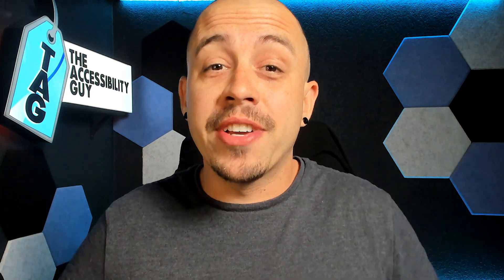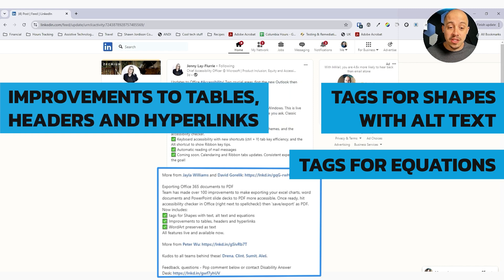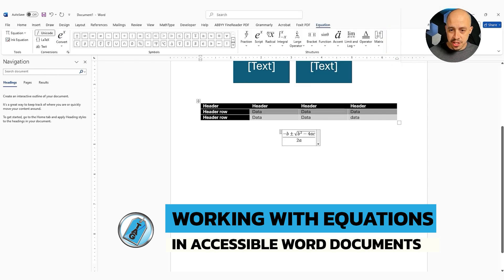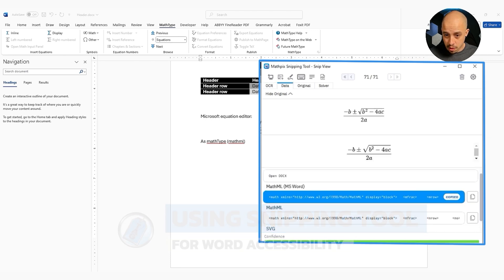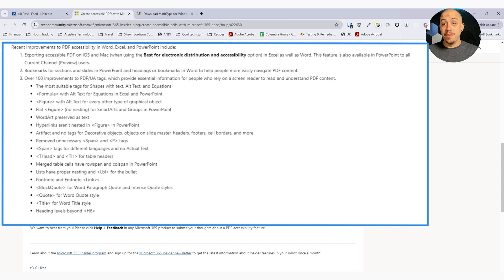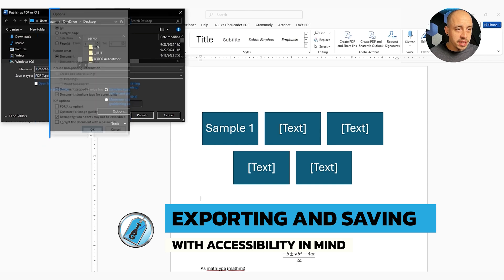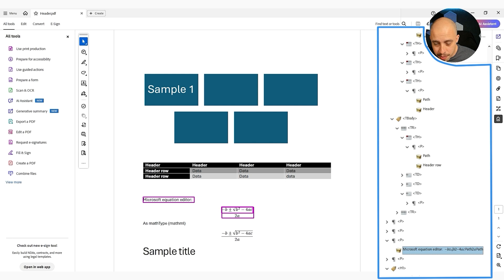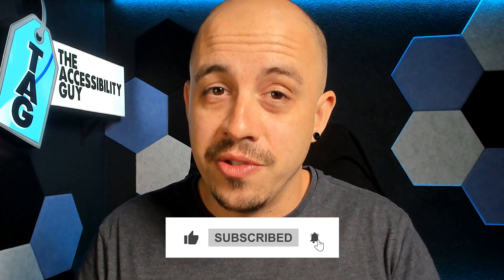Exploring NEW Microsoft Word Accessibility Features 2025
This video walks users through some of Microsoft Office 365 NEW accessibility features for 2025. This video tests out some new features on MS Word. Spoiler alert: We had mixed results!

00:00 Introduction
01:15 Test out Word Art, Equations and Headings in MS Word
05:06 Export to PDF